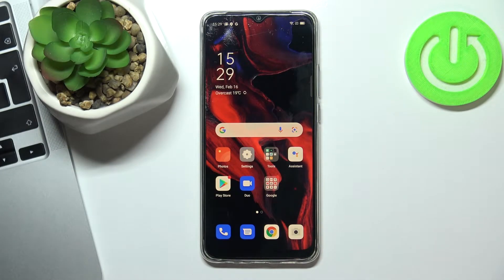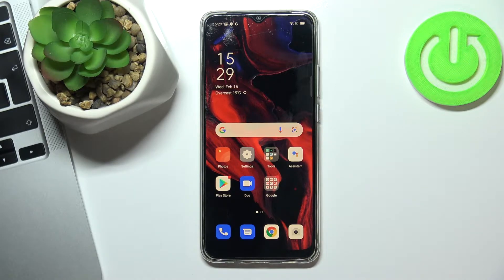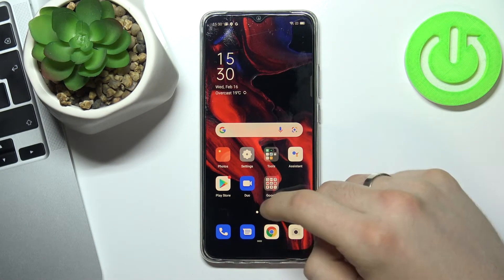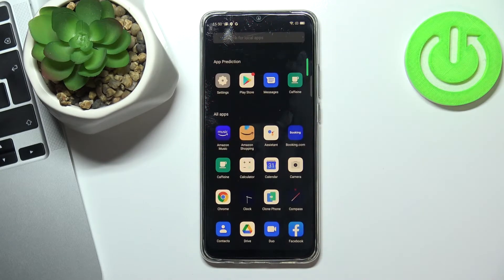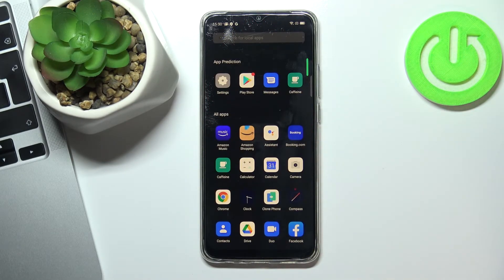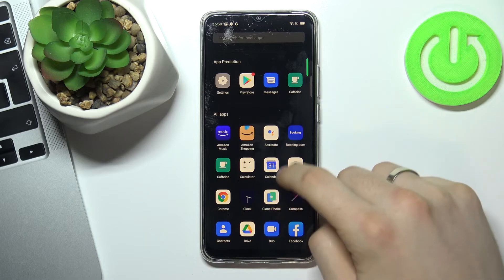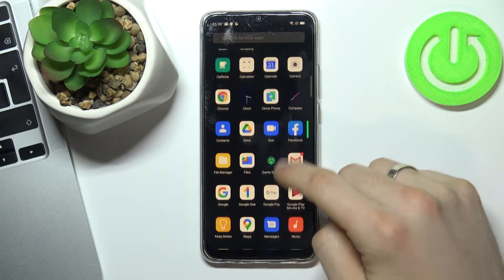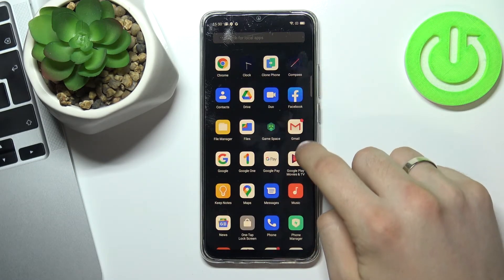How to Arrange Apps in Alphabetical Order in OPPO A15s - Drawer Mode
Find out more info about OPPO A15s:
If you want to know how to arrange apps in alphabetical order in OPPO A15s, check out this tutorial. Our specialist will show you how to enter the home screen and wallpaper settings, and then how to go to the tab where you can change the Home screen mode. Follow our instructions and find out how to change from standard mode to drawer mode. If you want to know more about OPPO A15s, visit our YouTube channel.

How to arrange apps on OPPO A15s? How to arrange apps in alphabetical order in OPPO A15s? How to change the home screen layout on OPPO A15s? How to change the layout on the home screen in OPPO A15s? How to arrange all apps on home screen in OPPO A15s? How to change home screen mode on OPPO A15s? How to set drawer mode on home screen in OPPO A15s? How to switching Home screen modes on OPPO A15s?